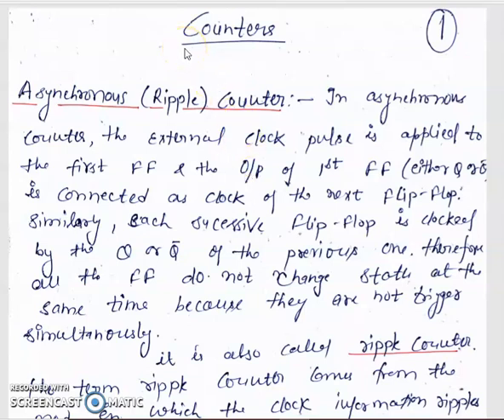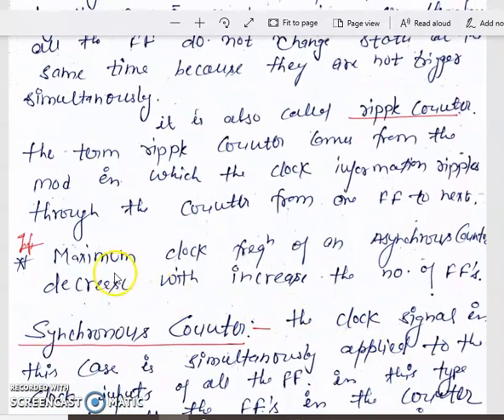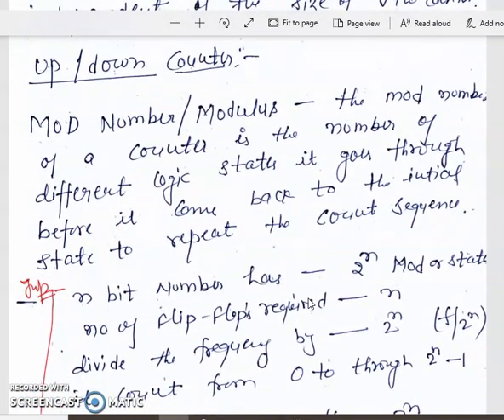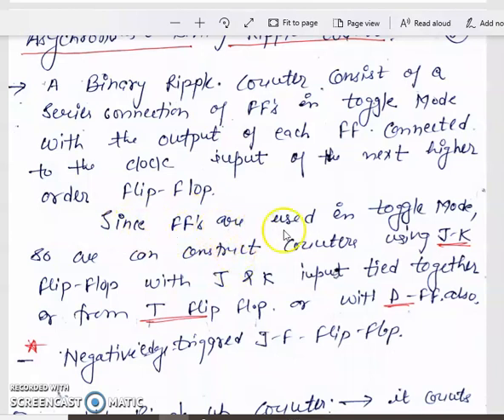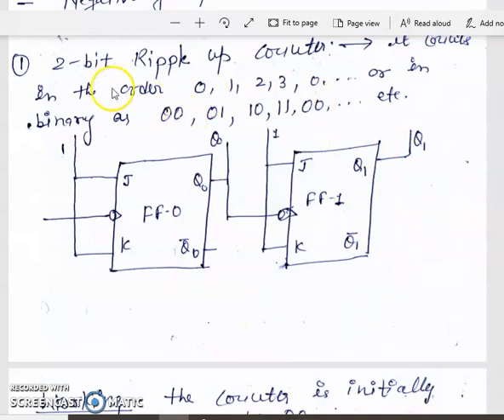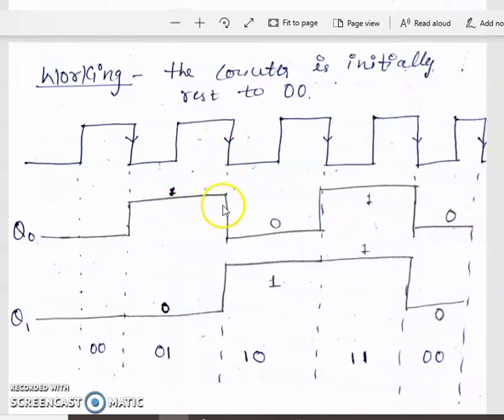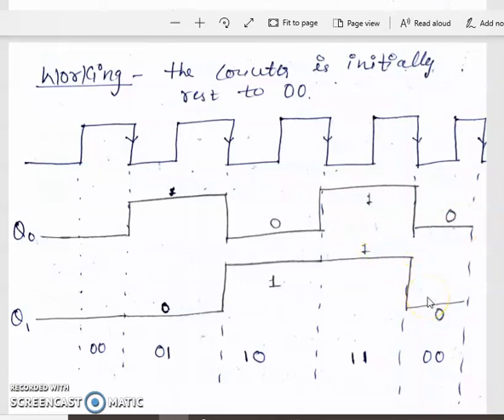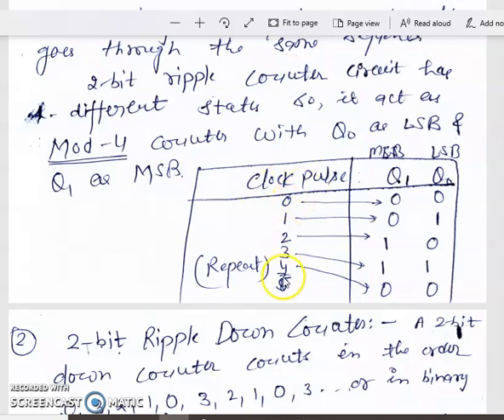Asynchrouns Counters Part 1 by Pushpa Gangwal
Topic-Asynchronous Counters
Branch: EE
Semester: 4th

Stay Updated! 🔔